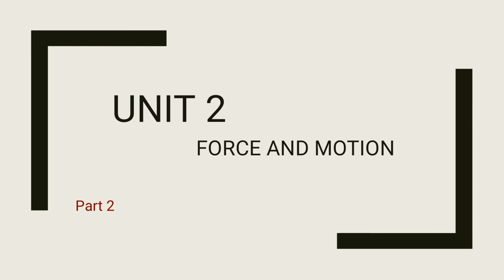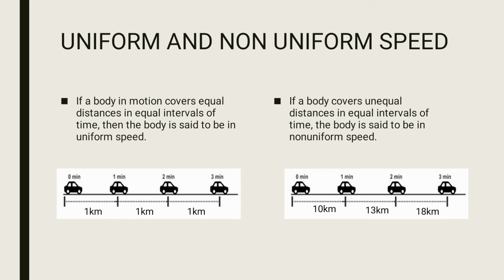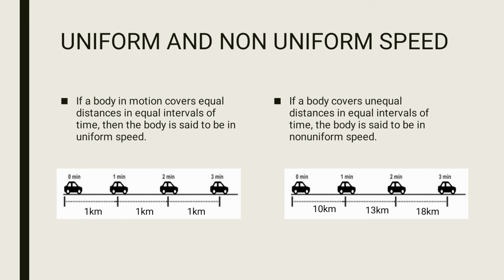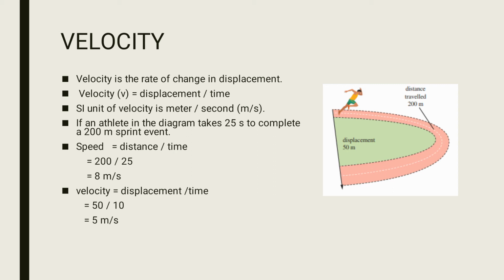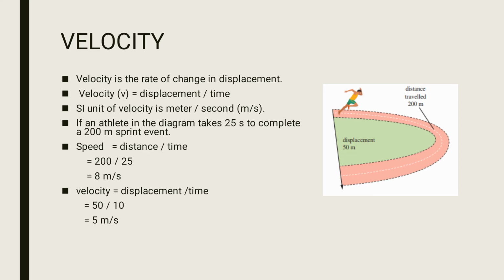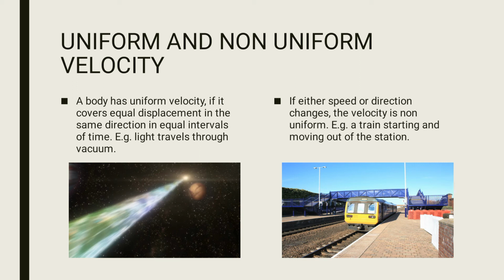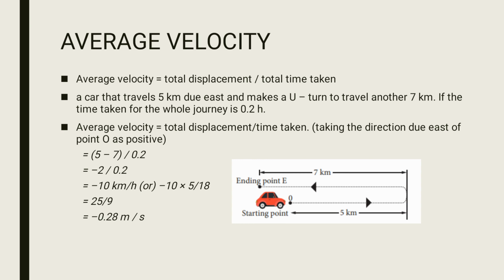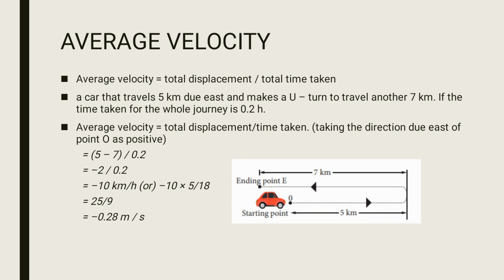7th science unit 2 part 2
Speed
Uniform and non uniform speed
Velocity
Uniform and non uniform velocity
Average velocity